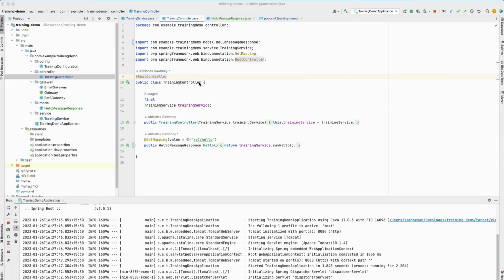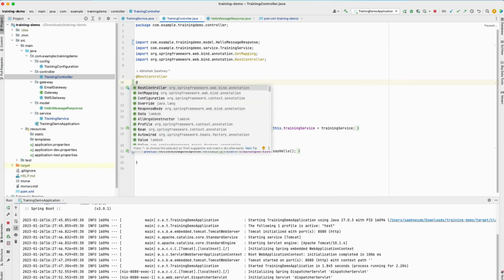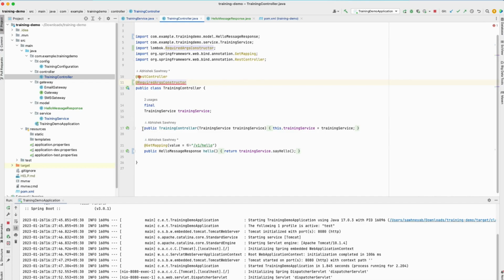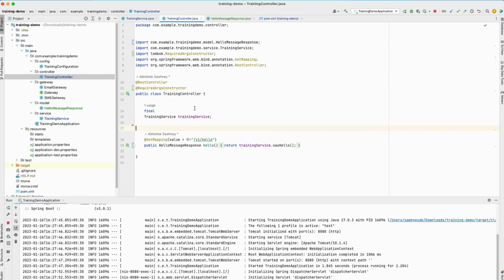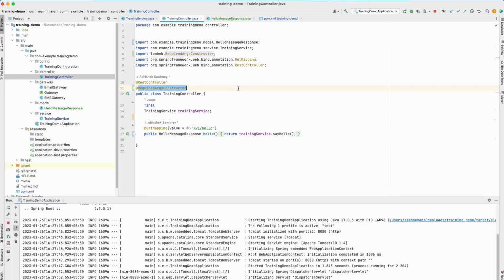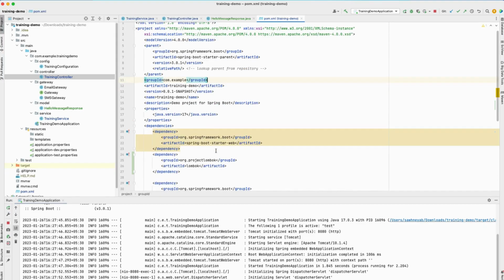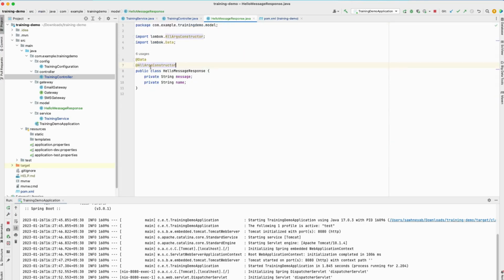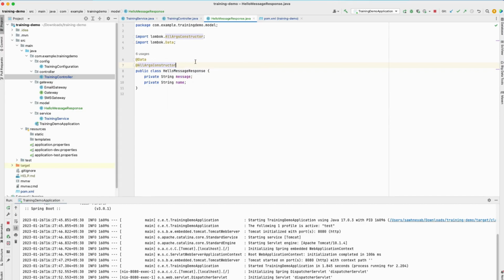Springboot Lombok Part - 3